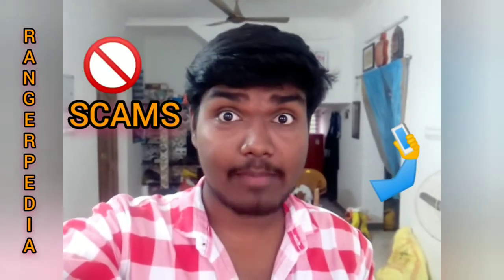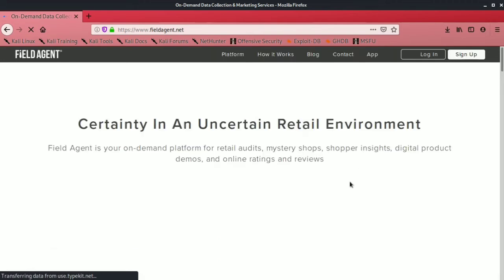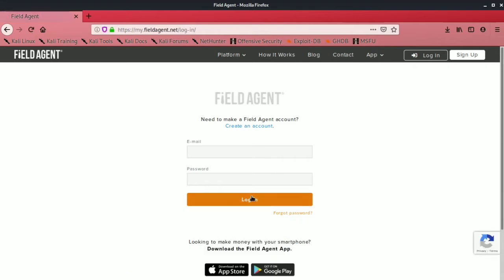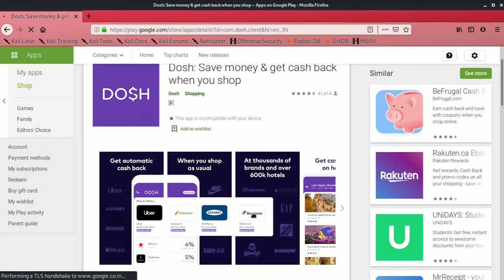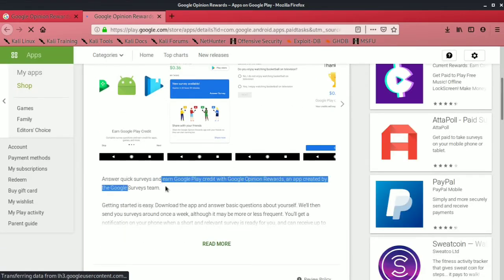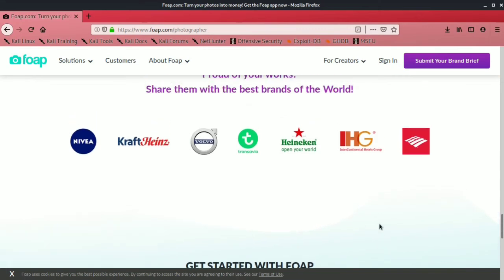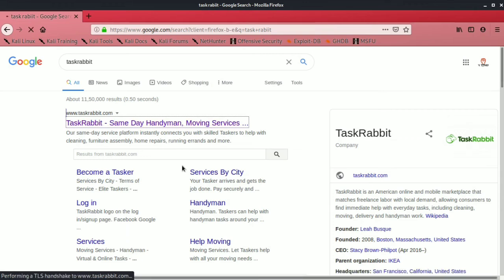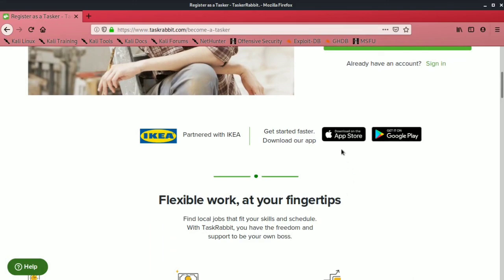5 BEST Apps to make money from your phone in 2020|Rangerpedia squad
Hello welcome to Rangerpedia squad viewers,

If you're looking to make money online and work from home from your SMARTPHONE, then make sure to watch this video, and watch it until the very end.  Because I'm going to show you the 5 best apps to make money and work from home with.

Most of these online money making strategies are based on things you can do form your computer and scale to a large level, but rarely are there videos out there about how to make money from your cell phone, or how to make money with your iphone or Android.  That's exactly what today's video is about.

We take you step by step through cell phone apps like Dosh, Google Opinion Rewards, Taskrabbit, and many more to show you how they work, and how much you can make from them.

Making money online from your phone has literally never been easier than it is today.  So enjoy the video and get started with your full time income, work from home, money making machine today!